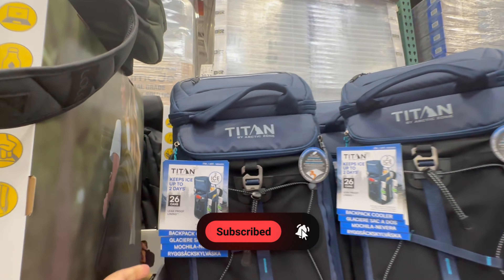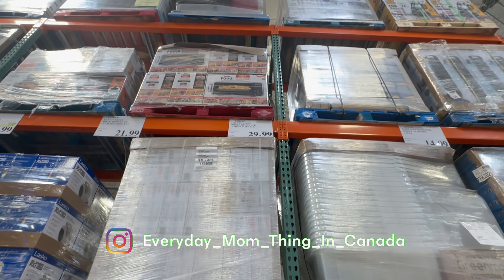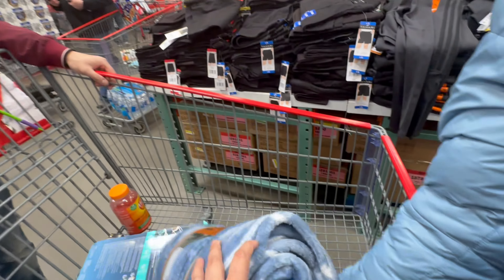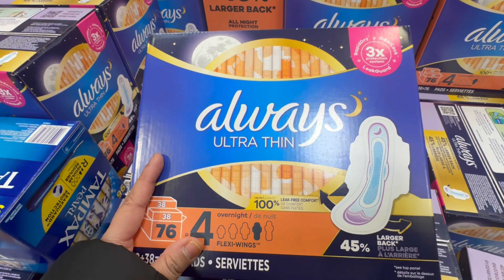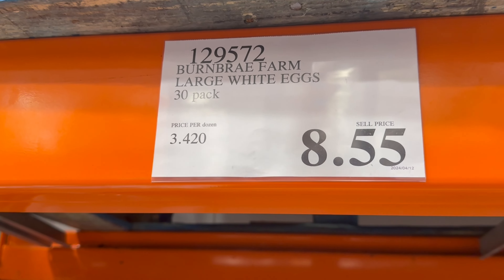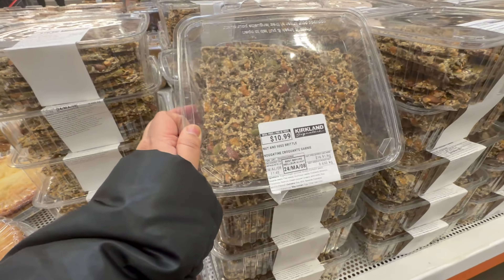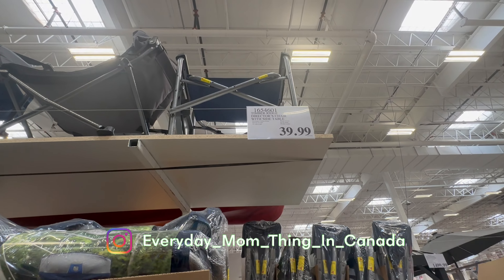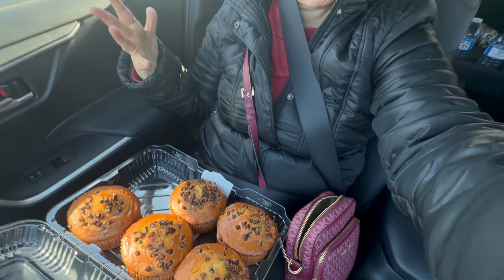Costco Specials: Shop with Me and Grab These Amazing Deals ! Your Guide to the best Costco Shopping!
About this Video:

Experience unbelievable savings with the best deals at Costco Toronto. Join me as I explore some of the most amazing, not-to-be-missed discounts and offers available this month. From electronics to groceries, I’ll show you how to shop smarter and save big. Whether you're a local or planning a visit, these deals are worth checking out.